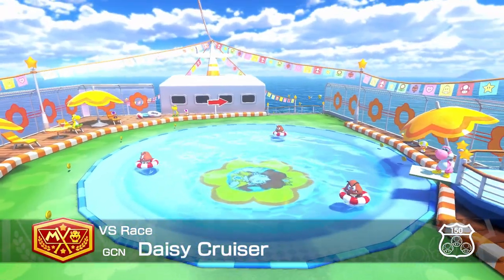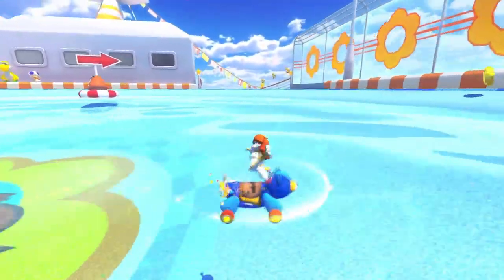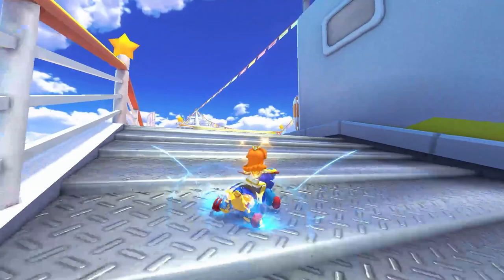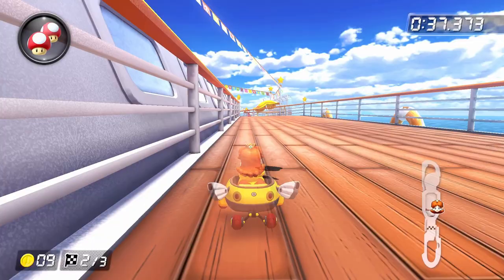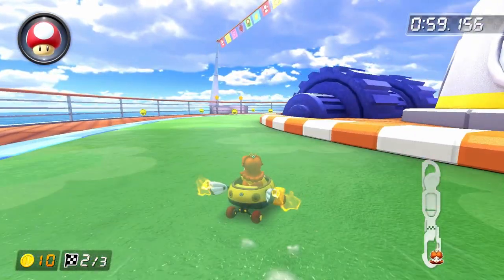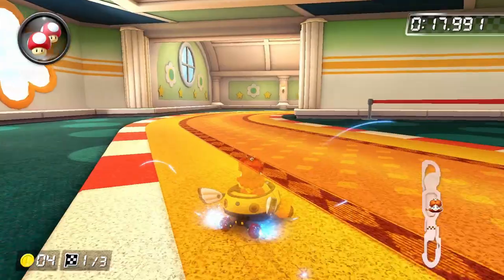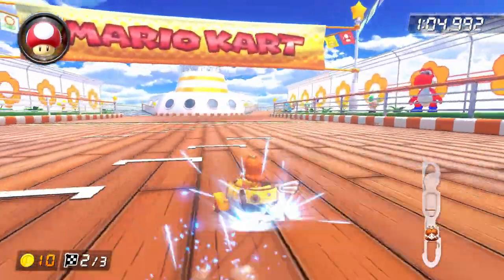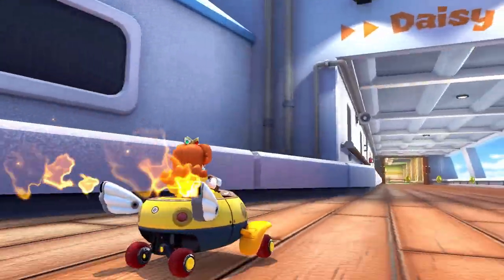Learn to Play DAISY CRUISER 150CC | Bayesic Training Booster Pass Part 34 [Mario Kart 8 Deluxe]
Seems like this track should be pretty easy, but as it turns, out there are a lot of advanced strategies that you need to know to play it properly.